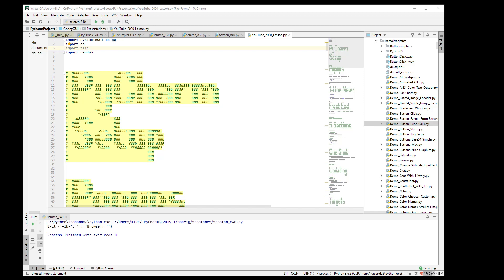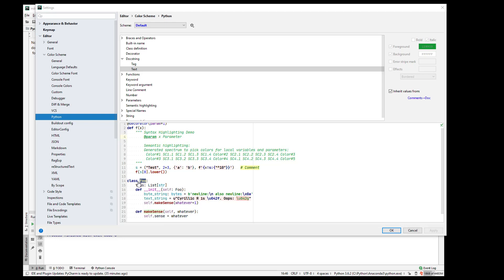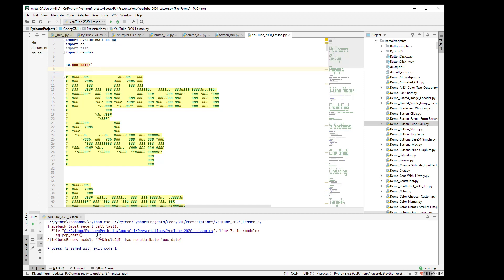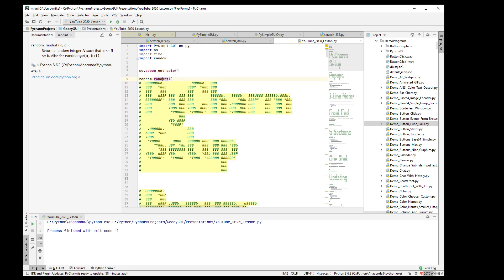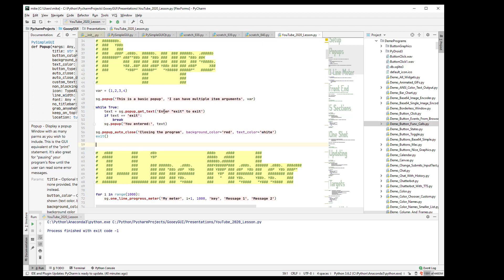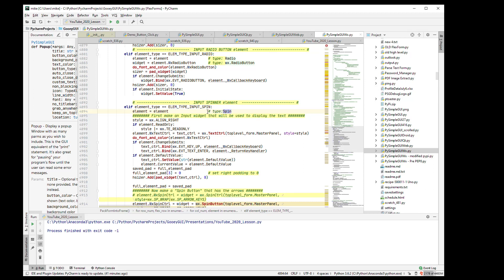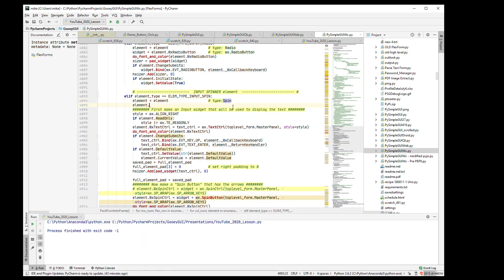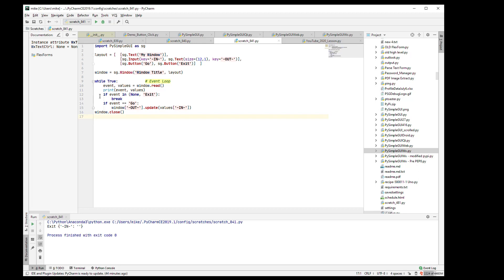PySimpleGUI 2020 - Part 1.5 - PyCharm Setup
Quick mini-lesson on using PyCharm with PySimpleGUI.